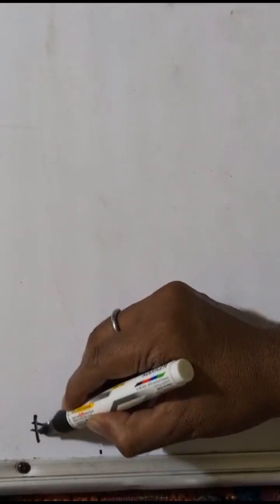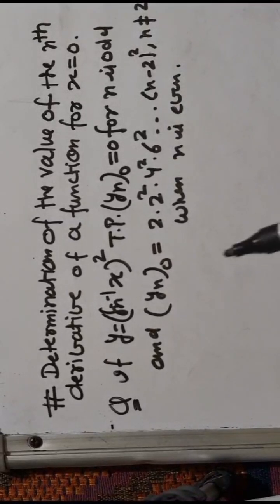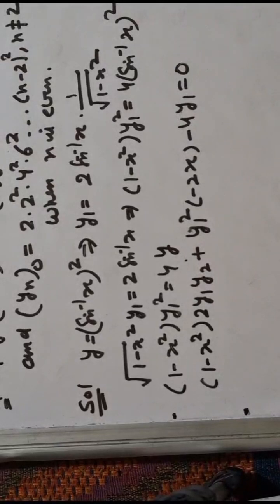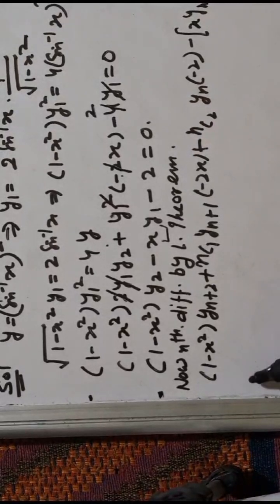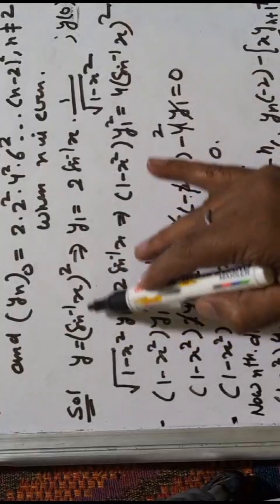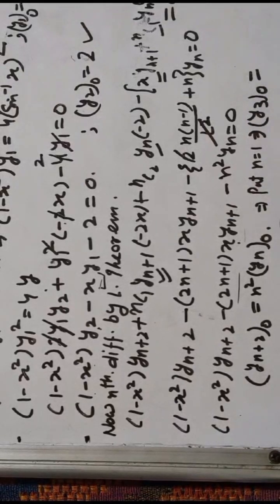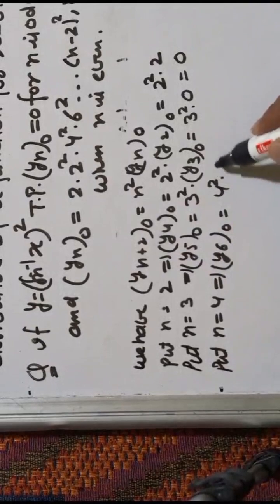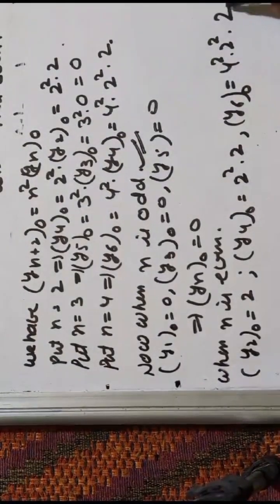leibnitz theorem engineering maths